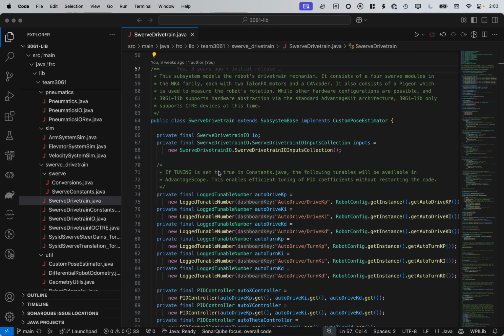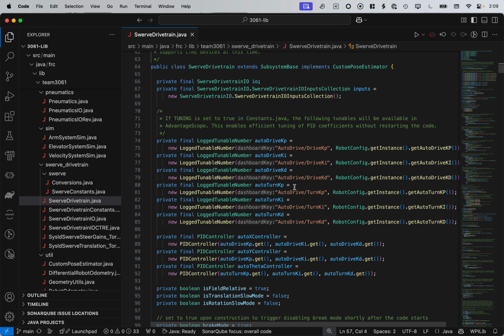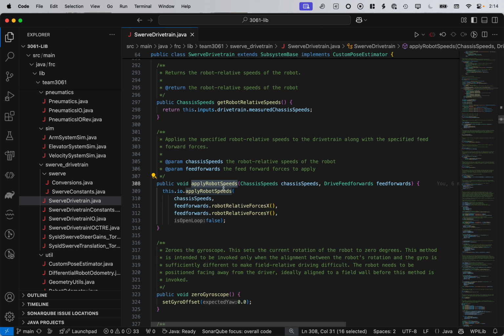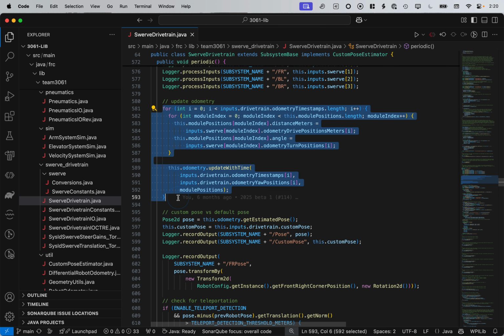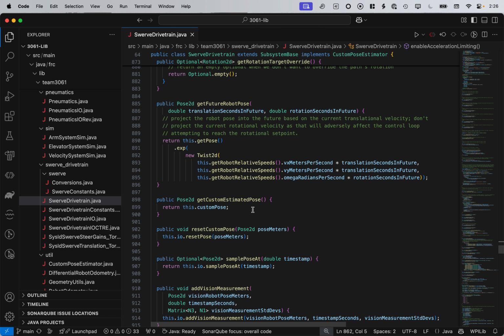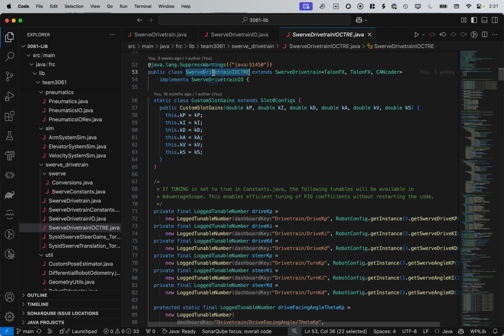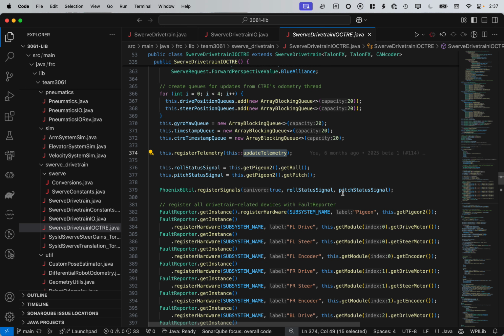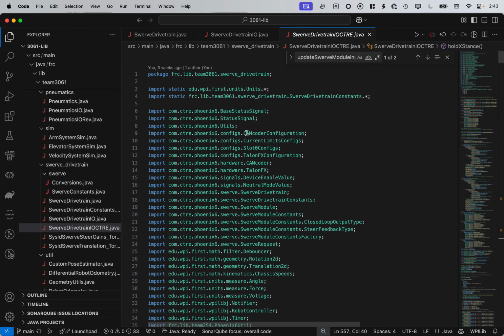Swerve Drivetrain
Screencast in which 3061-lib is described in depth to provide more context than reflected in the comments and rationale for various design decisions. This video focus on the swerve drivetrain and related classes.